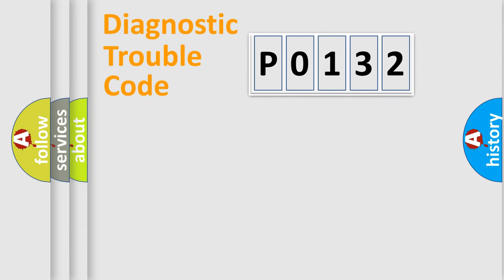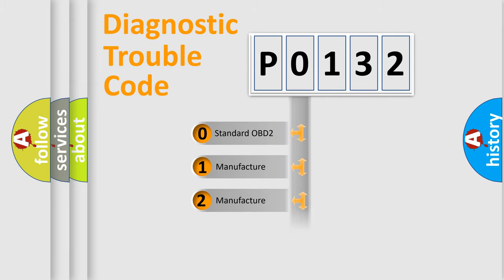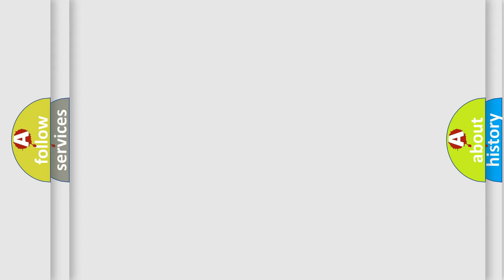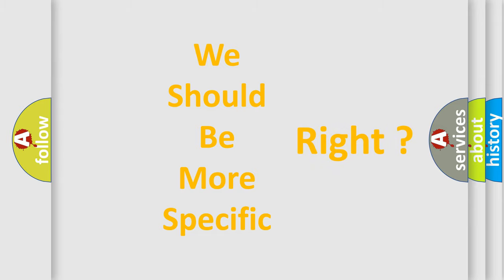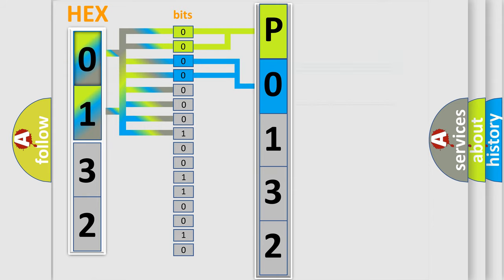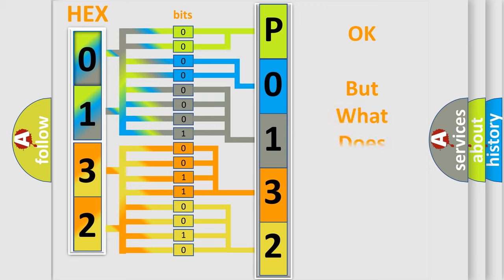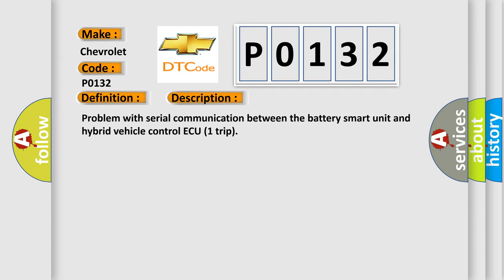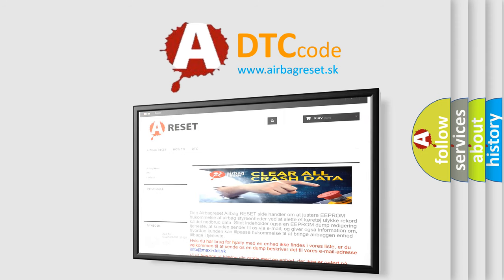DTC Chevrolet P0132 Short Explanation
Contents:
0:21 Basic DTC analysis according to OBD2 protocol standard.
1:48 Insight into programming
2:58 A diagnostically understandable description of the Diagnostic Trouble Code
3:05 Basic error definition

Make:
Chevrolet
Code:
P0132
Definition:
Battery Observation Communication Circuit Malfunction
Description: